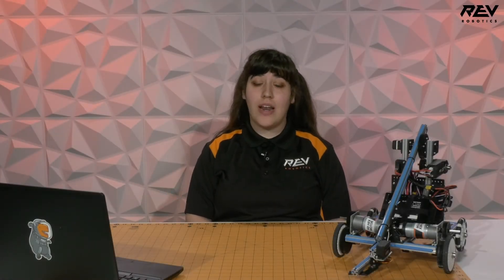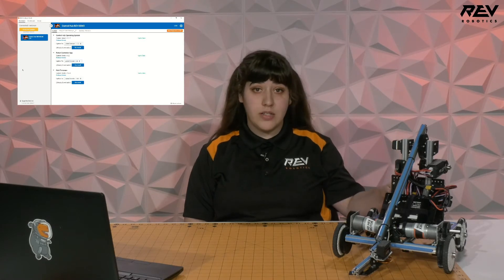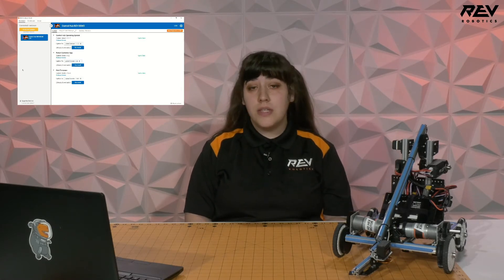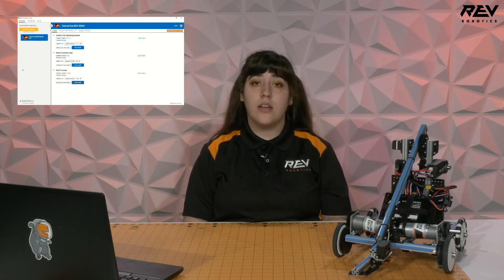General Troubleshooting Tips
Many issues are solved by systematic troubleshooting whether they are mechanical, electrical, or software related. Emily has a few tips for teams troubleshooting their robot to get back to fully running, regardless of what REV product being used!